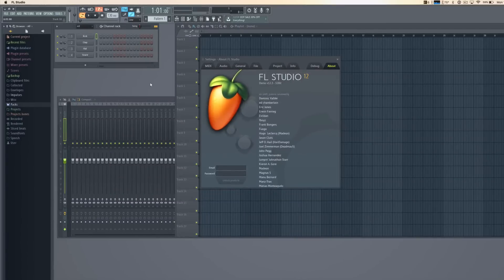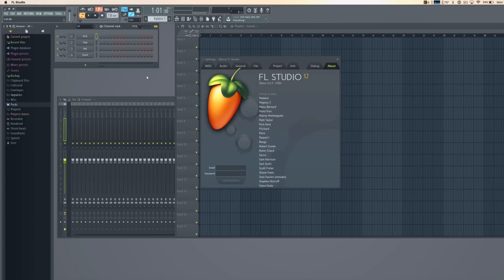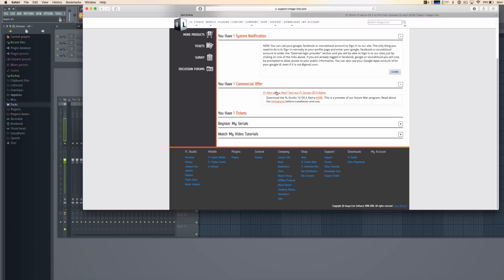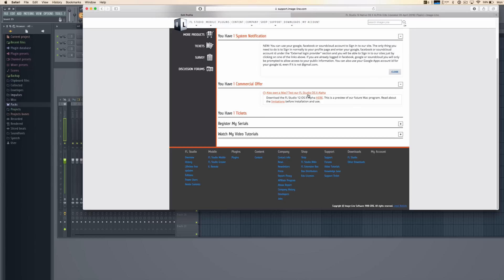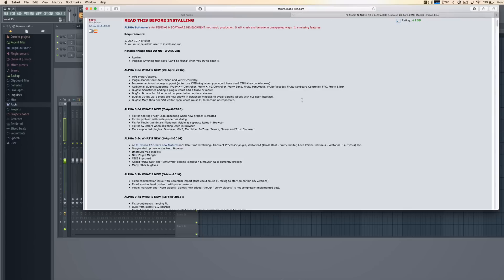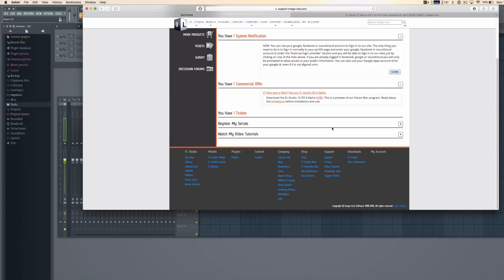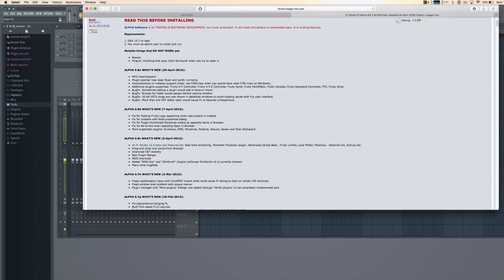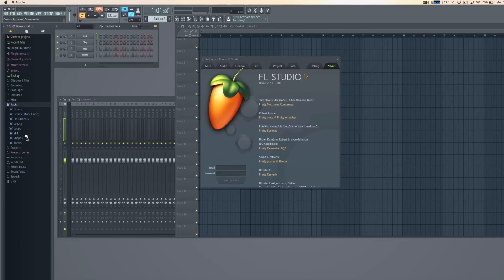How To Get FL Studio 12 On Mac OS X 2016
NOT GOING TO SHOW YOU HOW TO GET IT ILLEGALLY, SUPPORT THE SOFTWARE CREATORS IF YOU USE IT!